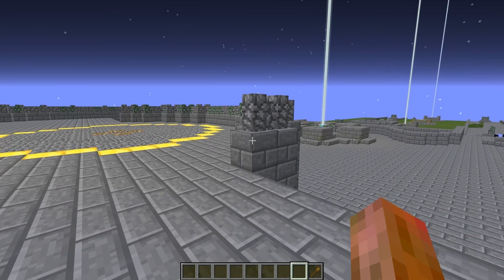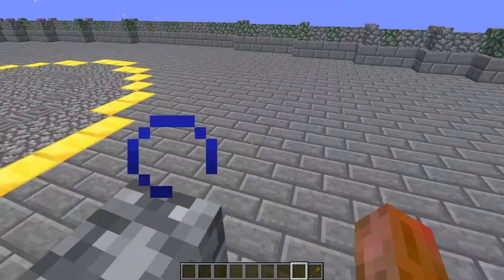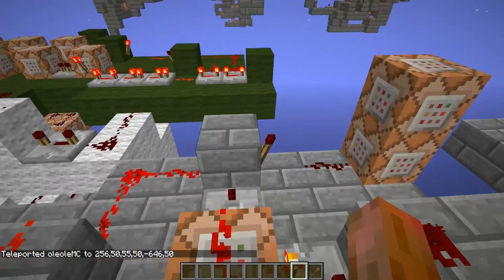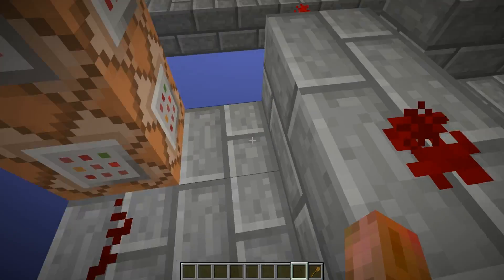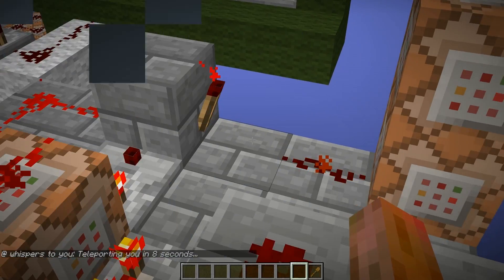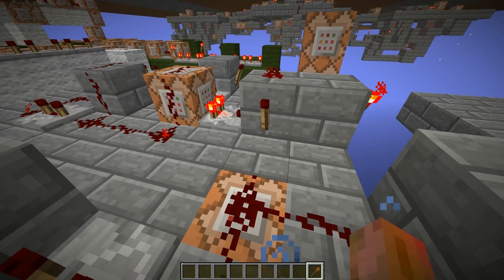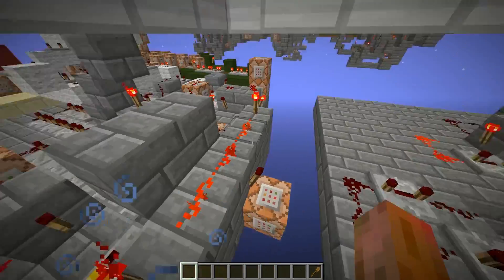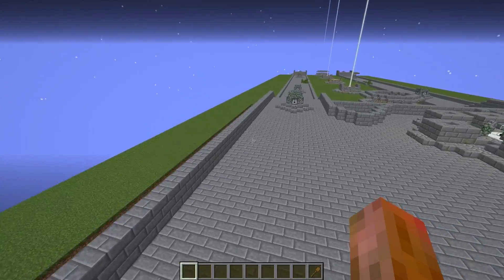League of Minecraft: Improved Backport Device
I improved the Backport Device and show give you an in-depth view on the redstone for it.